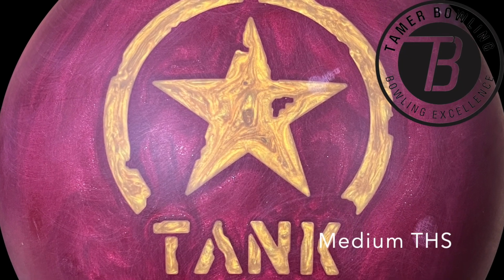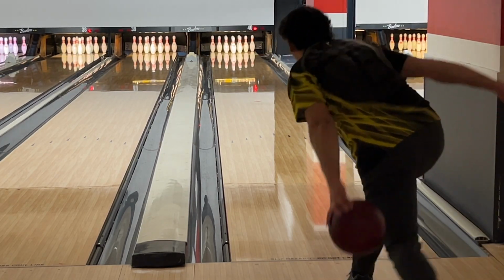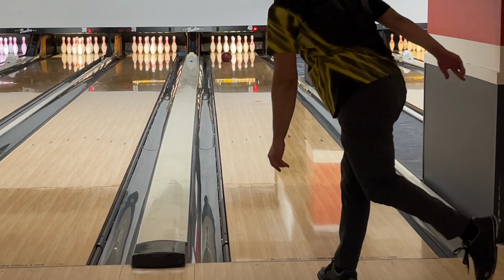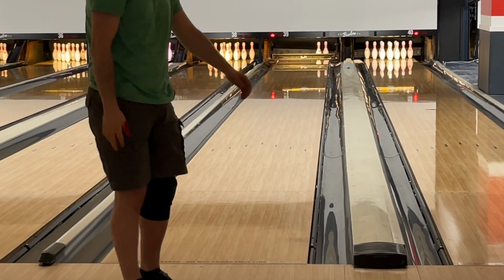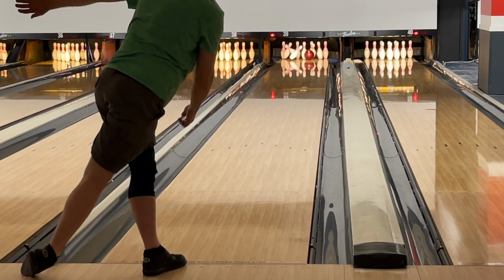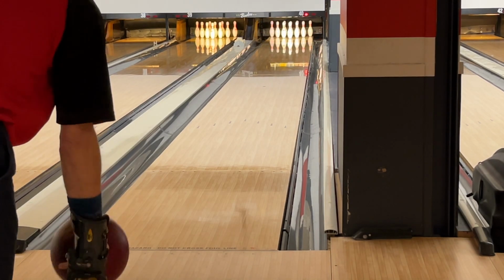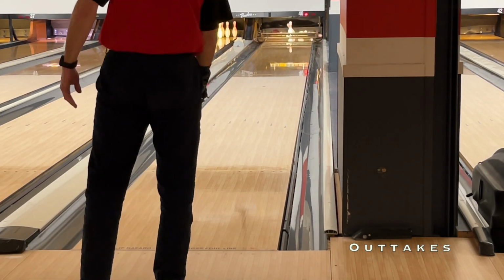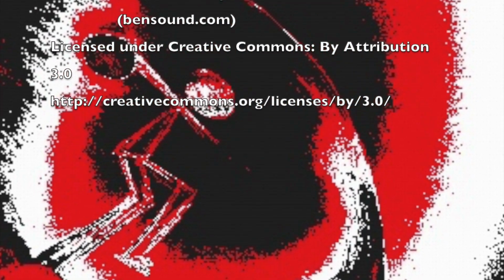Motiv Tank Rampage Pearl Bowling Ball Review - 3 Testers by TamerBowling.com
Our 3 regular testers review the new Motiv urethane like ball.